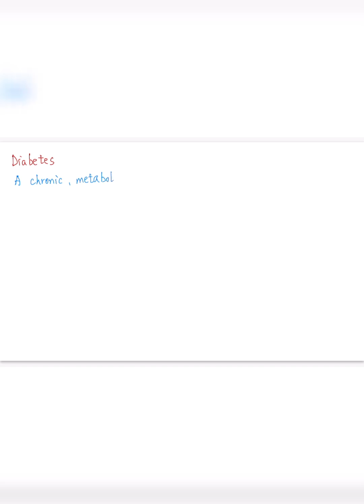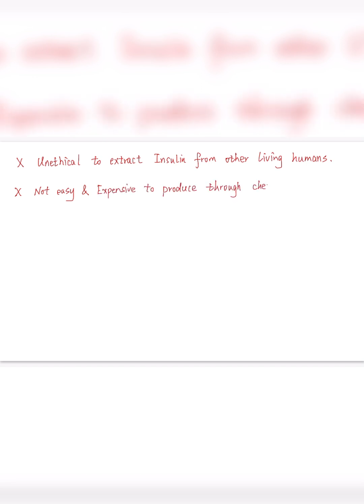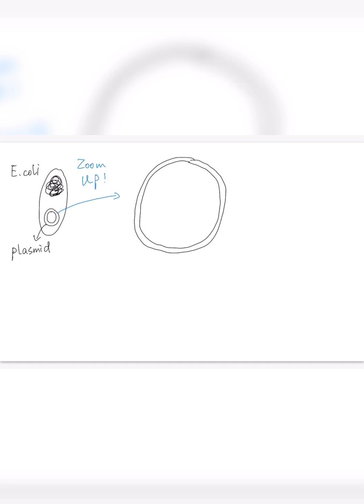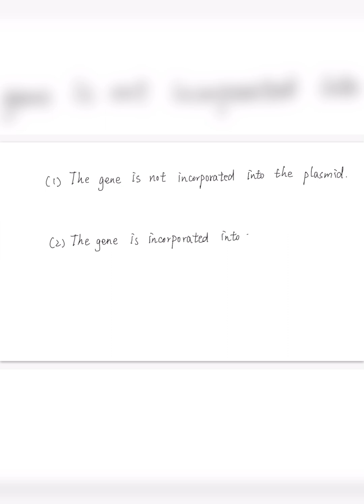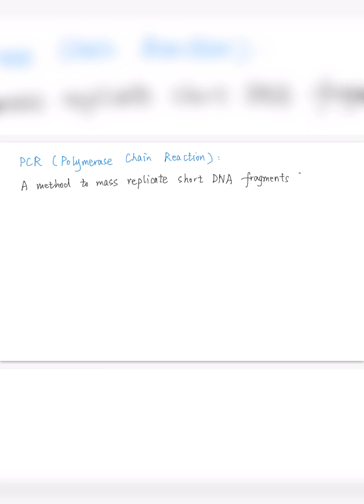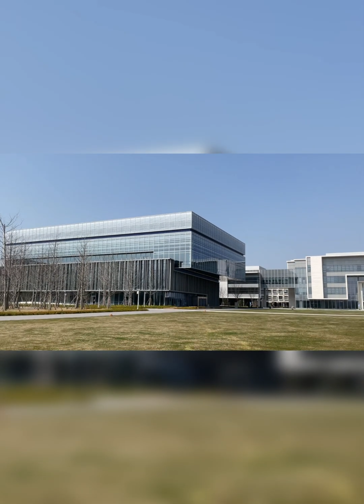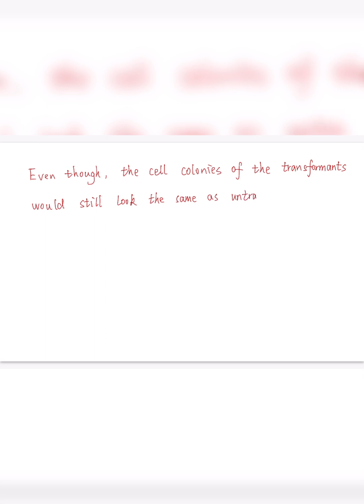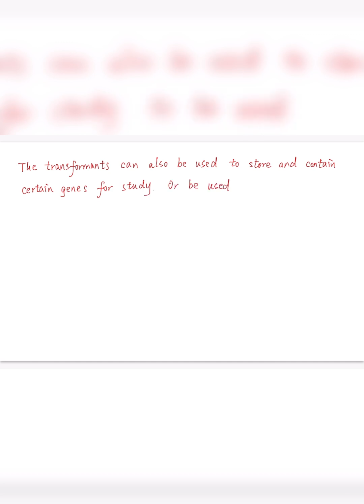Xinwei Xu (Yoyo)_BIOL 110 Final Presentation (BIOL 110 Ambassador Program)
Xinwei Xu (Yoyo)'s final presentation for BIOL 110 at Duke Kunshan University (BIOL 110 Ambassador Program).